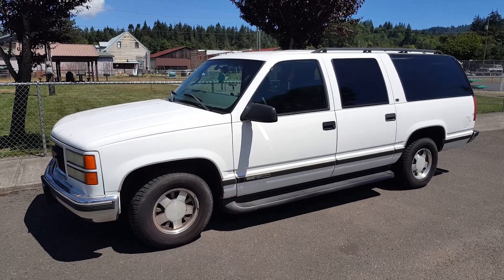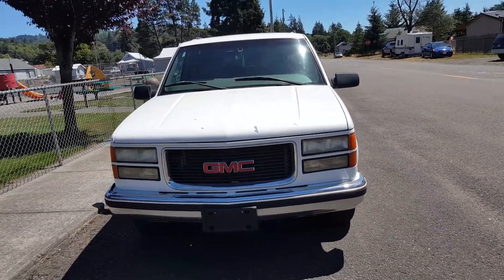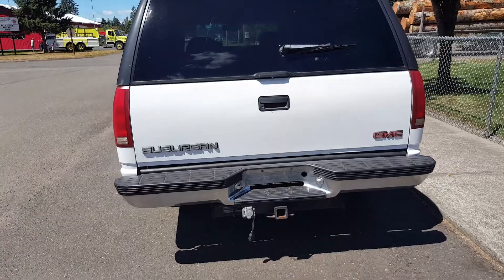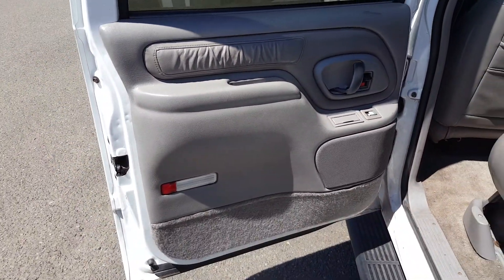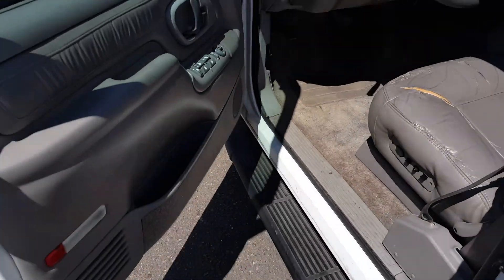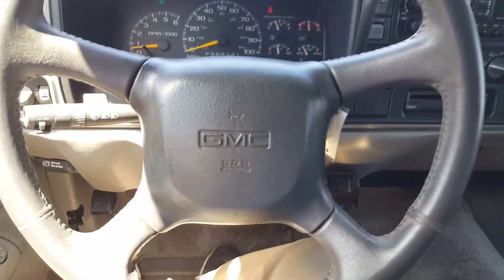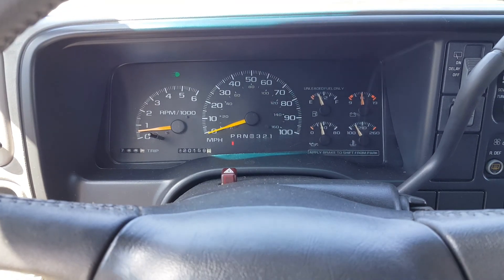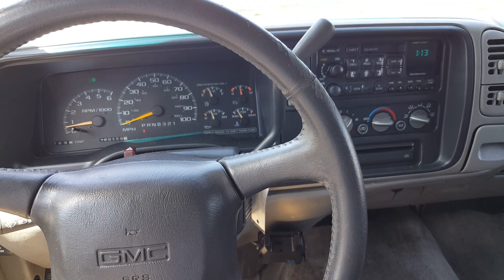1999 GMC Suburban 8 Passenger SUV going through Auction July 15th at 11am. 506 E. Pine St. Oakville WA 98568. CTMUNLIMITEDAUCTION.COM